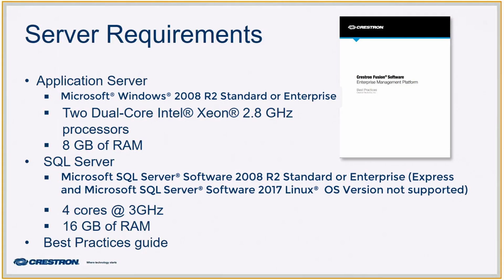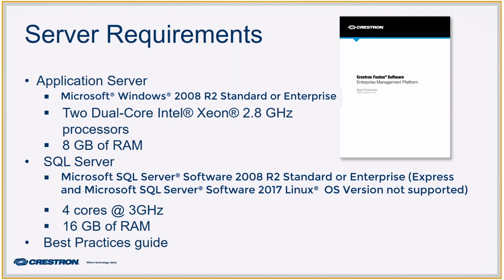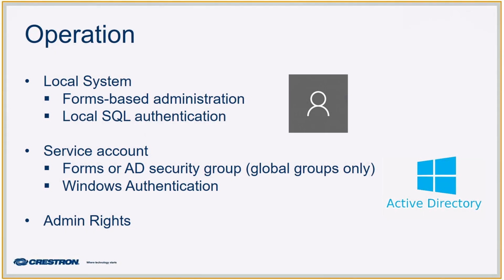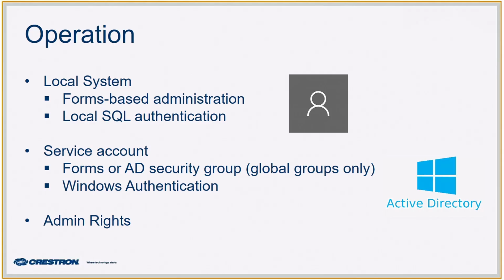CTI | Crestron Fusion® Software: Pre-Installation Steps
This video is designed to guide you through the steps required for a smooth installation of Crestron Fusion®.